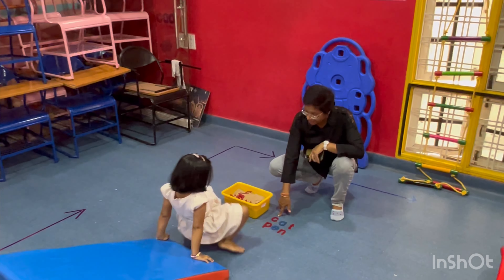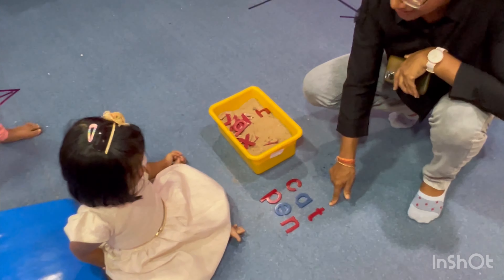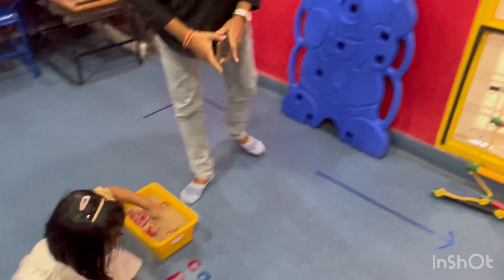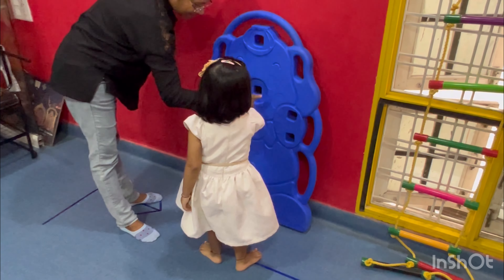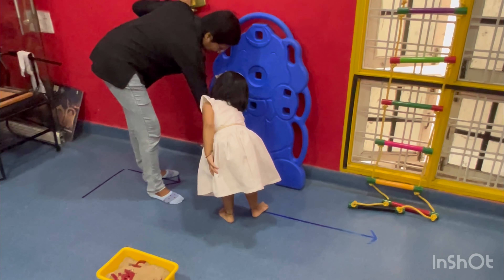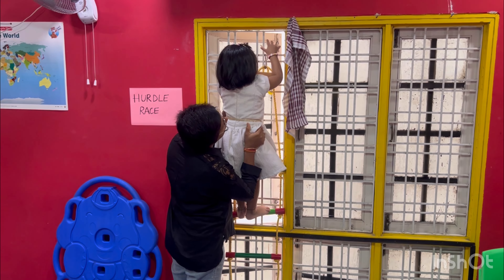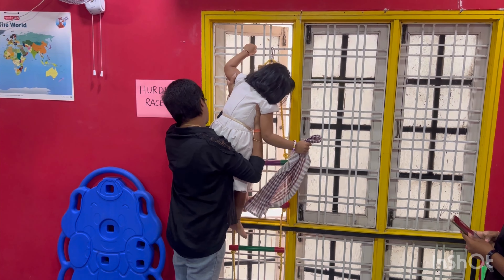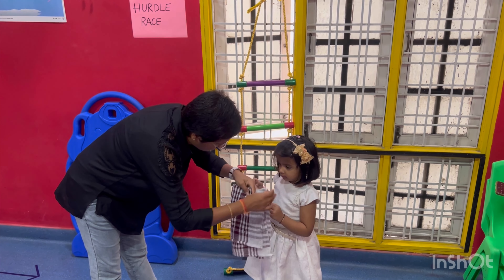Hurdle Race Game Fun in School | Nursery Class | Anaisha | V23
Anaisha attempted hurdle race game.